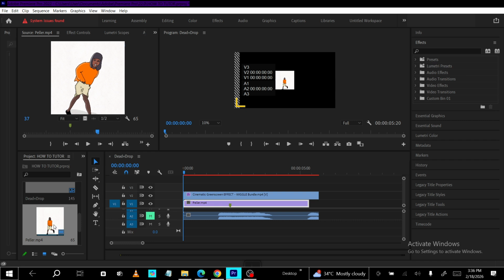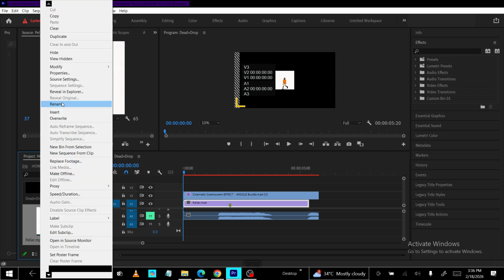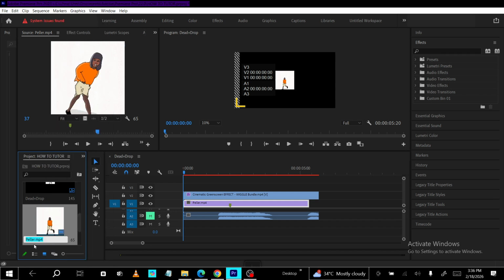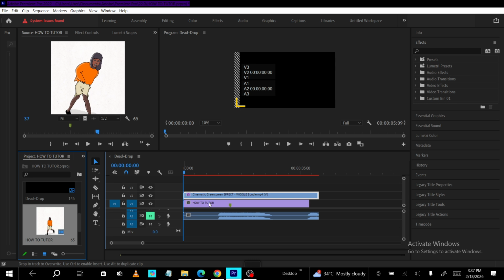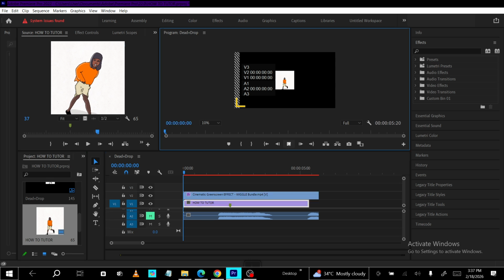How to Rename Clips in Premiere Pro 2026 (Quick Guide)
In this professional tutorial, we dive into the essential skill of renaming clips in Adobe Premiere Pro. This process not only streamlines your editing workflow but also enhances your organization within the software, making it easier to manage your assets.

By watching this video, you'll learn the step-by-step procedure for renaming clips, practical tips for effective file management, and how to optimize your editing projects. Watch till the end to elevate your efficiency in Premiere Pro!